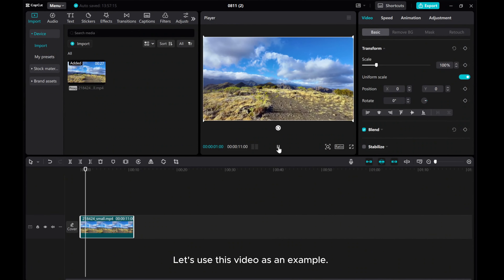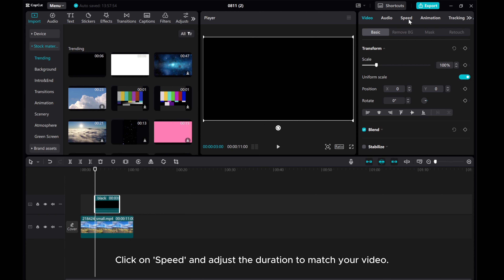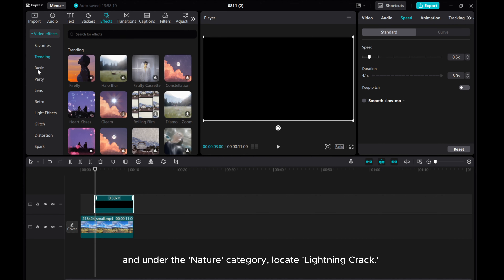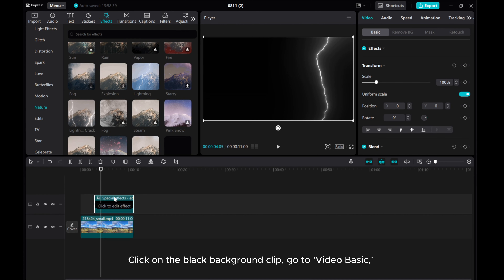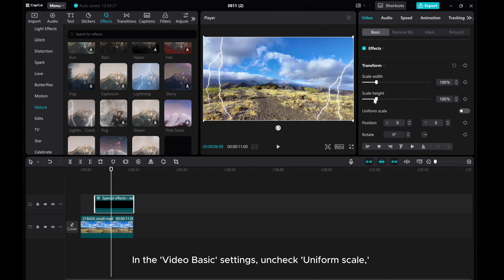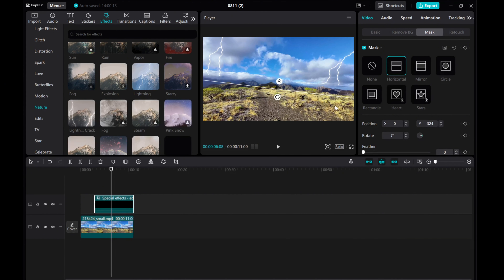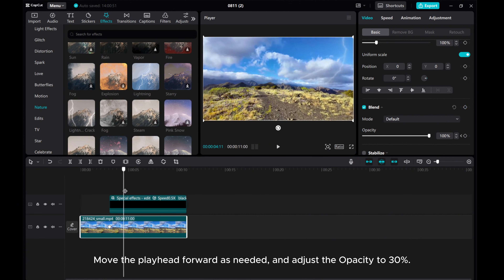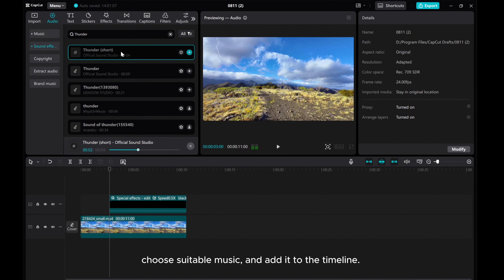CapCut PC Tutorial: Adding a Lightning Crack Effect to Your Video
Electrify your videos with a striking lightning crack effect using CapCut PC!